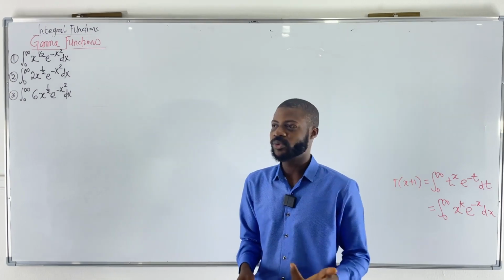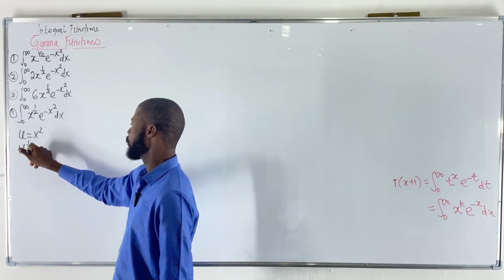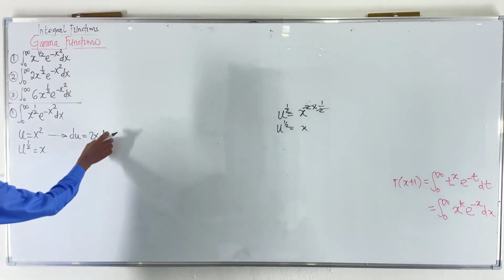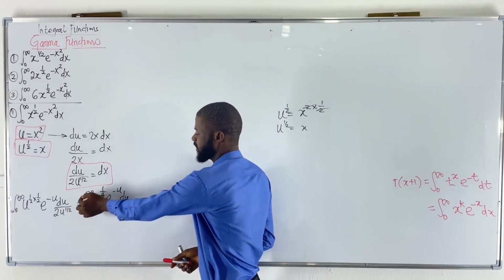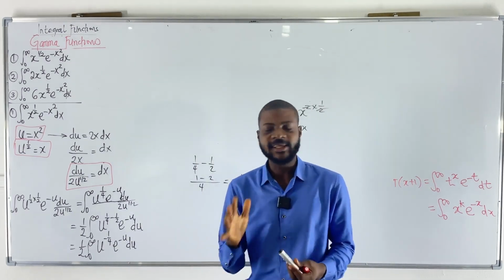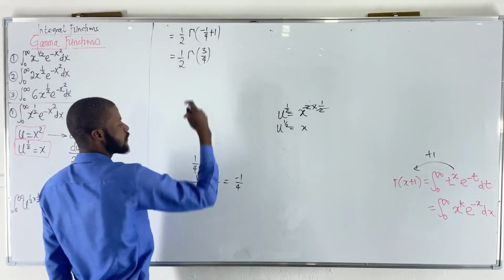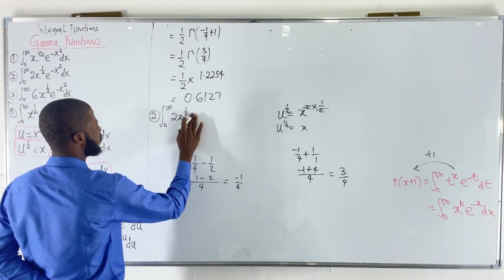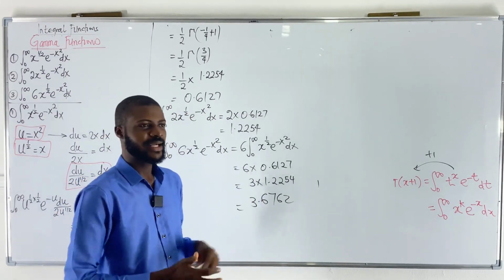Integrals Made Easy With Gamma Functions 4 of 6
Integral calculus is a branch of mathematics focused on the concept of integrals, which are used to calculate areas, volumes, and other quantities by summing infinitesimal parts.

A factorial, denoted by n!. It is the product of all positive integers from 1 to n, and it has significant applications in combinatorics, probability, and statistics.

In mathematics, the factorial of a non-negative integer , denoted by , is the product of all positive integers less than or equal to . The factorial of also equals the product of with the next smaller factorial.

The gamma function is the most common extension of the factorial function to complex numbers. The gamma function is called Euler integral of the second kind. Euler’s integral of the first kind is the Beta function.

How to solve a gamma function using intergration by parts